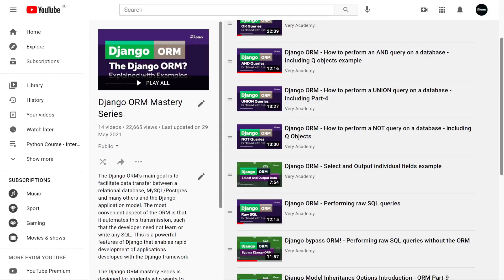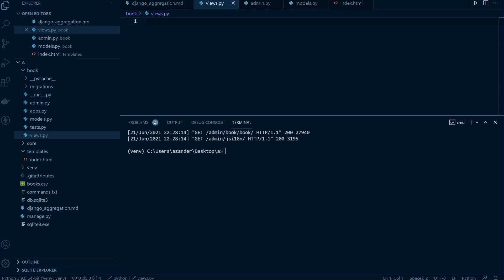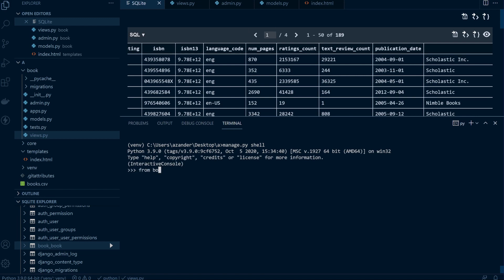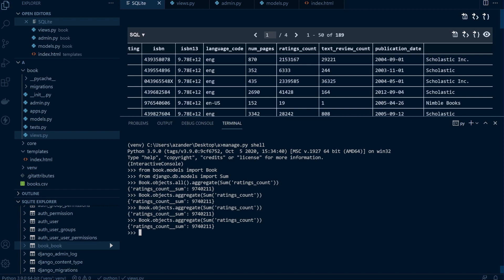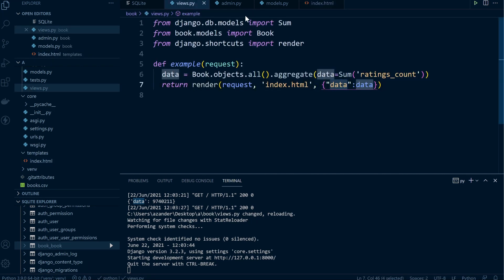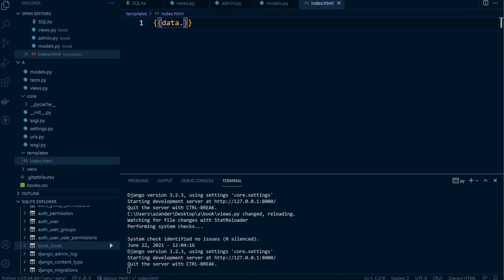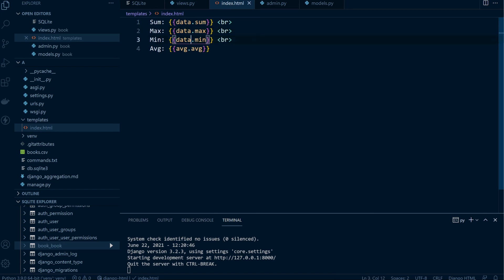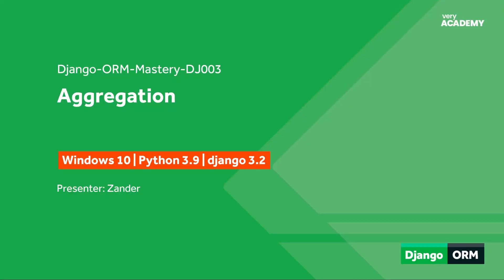Django Aggregation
In this django tutorial we take our first look at aggregation using a single table. This tutorial will give us the underpinning knowledge of using aggregation, performing calculation of QuerySets. In this tutorial we focus on single tables. This tutorial will lead us into annotate and then allow us to move deeper into advance aggregation topics.